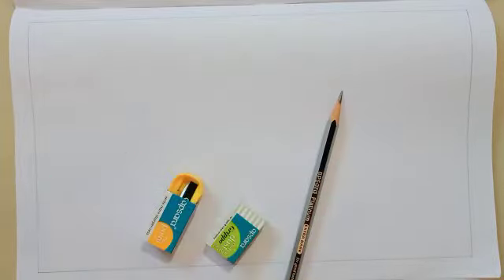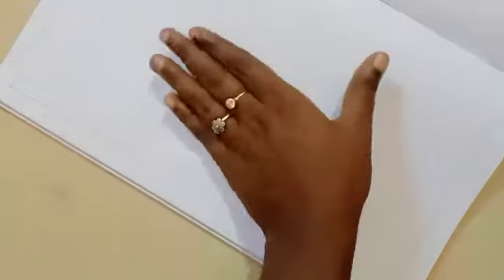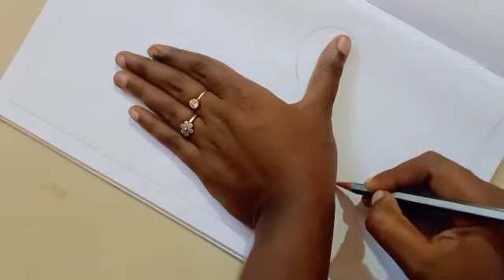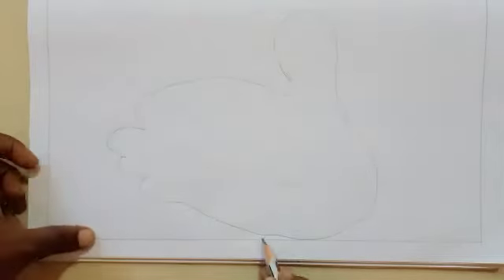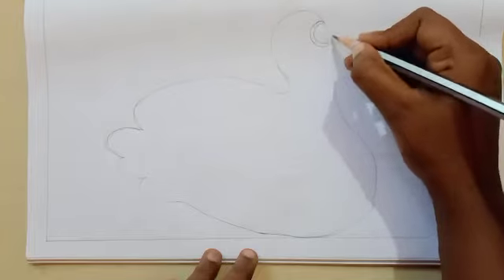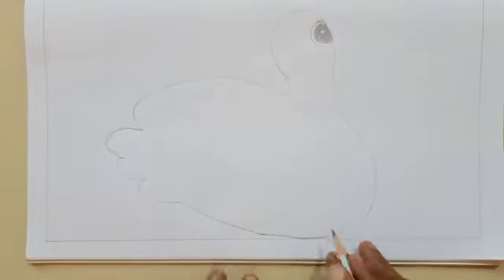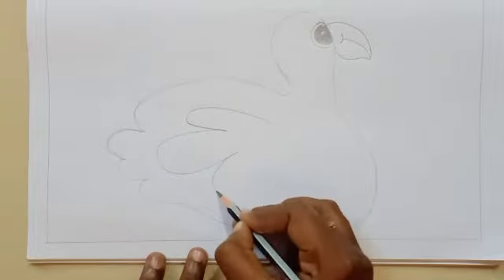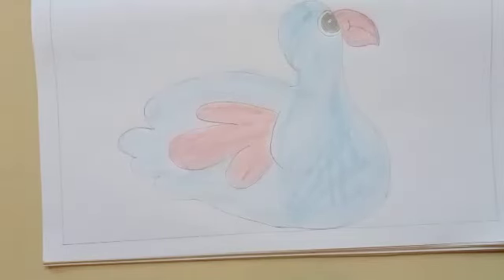Grade 4 & 5 Drawing 🕊️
Video from My Cuties👭